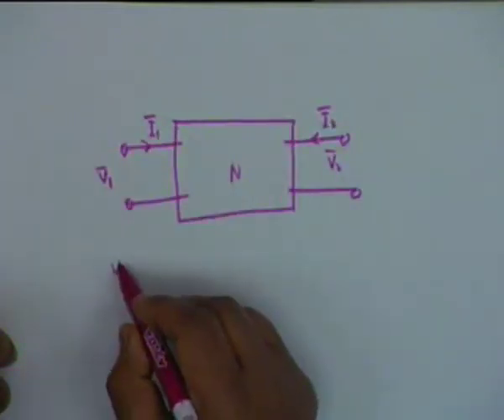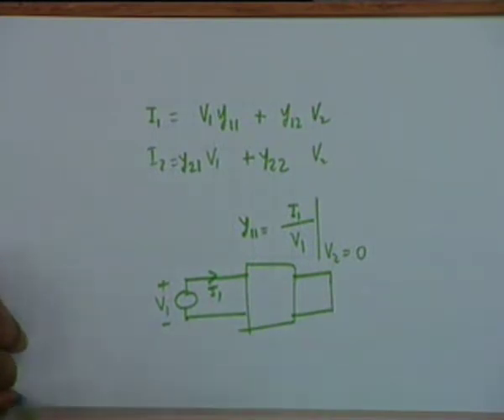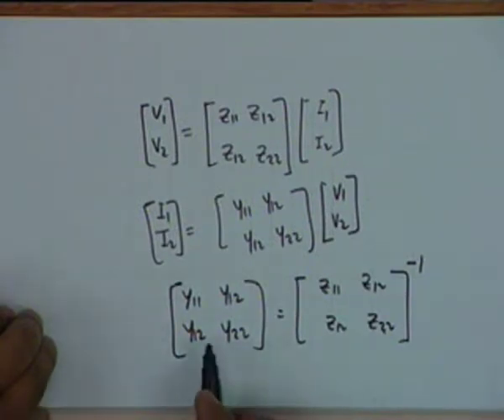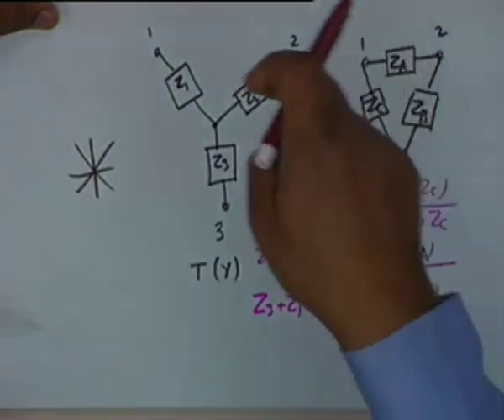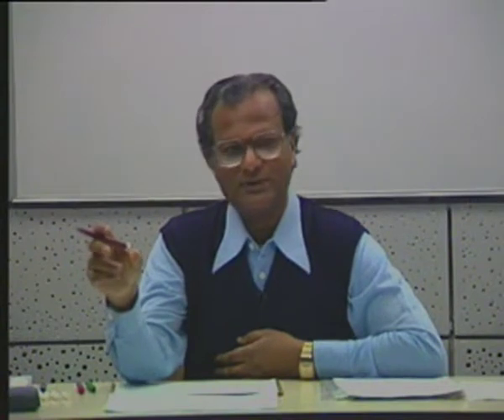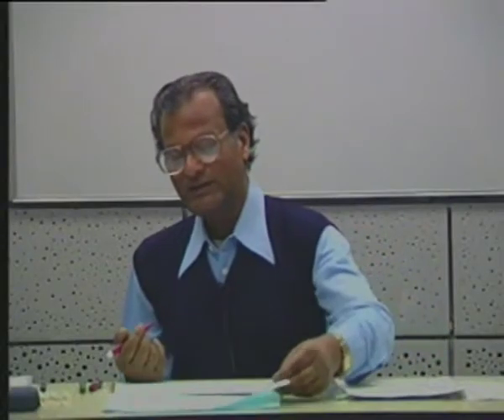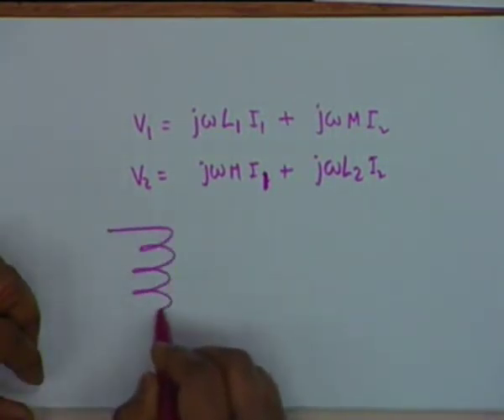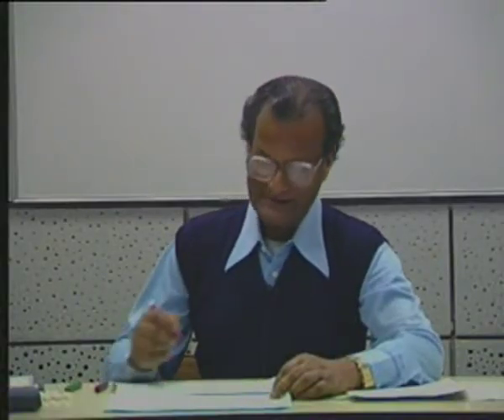Two- Port Networks